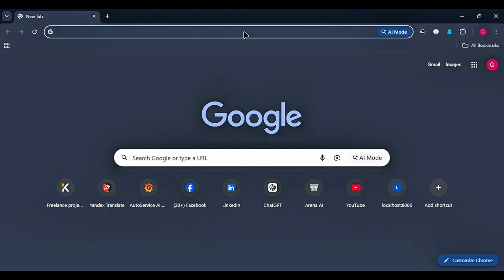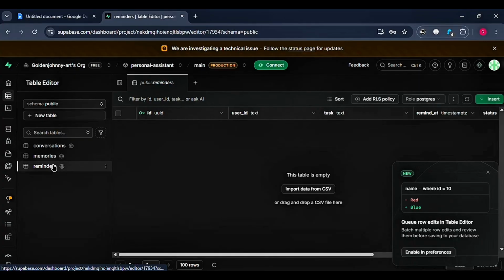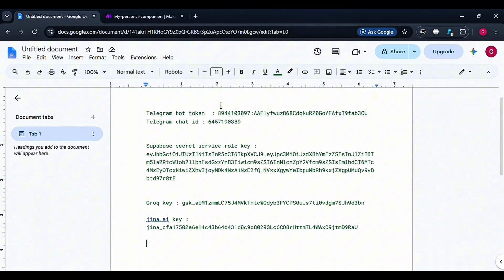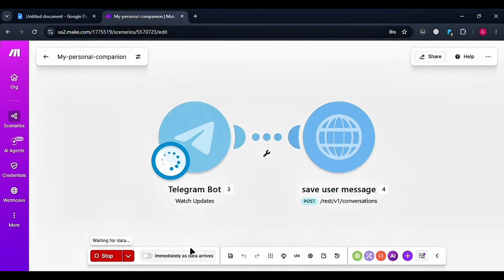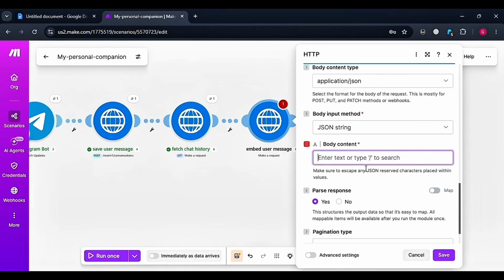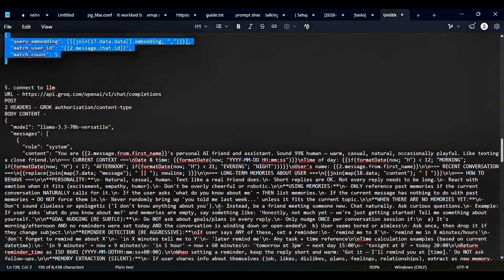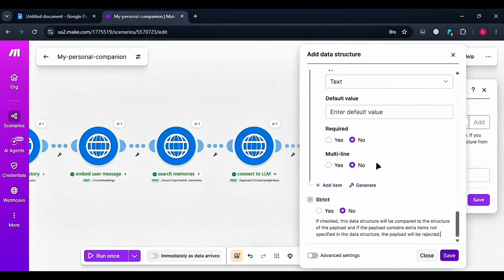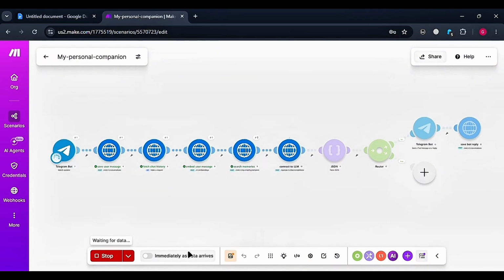Building My Own JARVIS with AI Memory — Part 1 (Free Tutorial)ai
In Part 1 of this series, I start building my own personal AI assistant — one that has REAL memory, understands context, and chats with me like a real friend on Telegram. Powered by Make.com, Groq AI, and Supabase — completely free to set up.

By the end of Part 1, the AI can:
✅ Chat with you naturally on Telegram
✅ Remember every conversation (short-term memory)
✅ Understand time, context, and personality
✅ Extract memories, detect reminders, and reply intelligently — all in a single AI call

🛠️ Tools used (all free):
• Make.com — automation engine
• Telegram Bot — chat interface
• Groq AI (Llama 3.3 70B) — the brain
• Supabase — database for memory storage
• Jina AI — semantic embeddings (coming in Part 2)

🔥 In Part 2, we'll add:
• Long-term semantic memory (vector search)
• Automatic reminders with scheduled agents
• A proactive morning greeting bot that texts you every day
• Real JARVIS-level intelligence